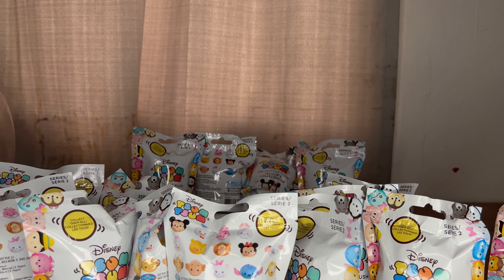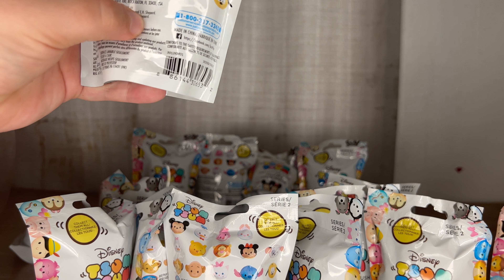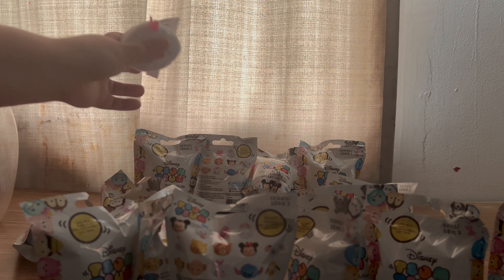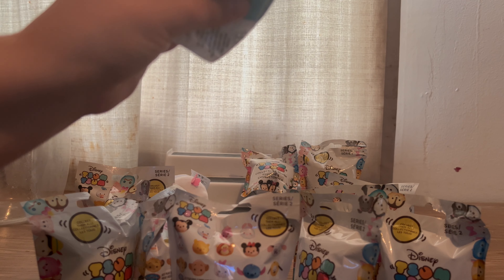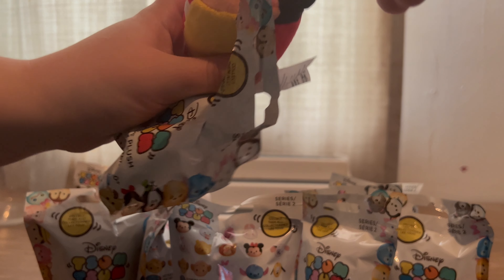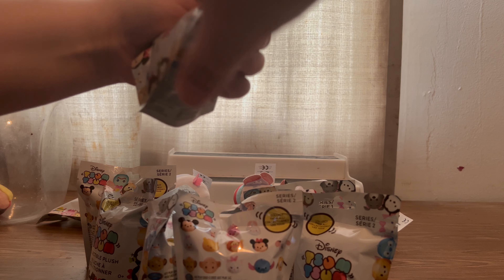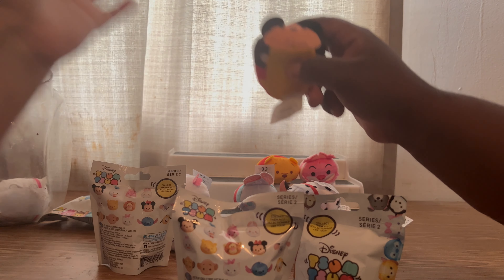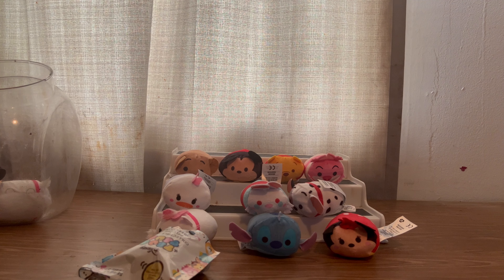Disney Tsum Tsum Opening